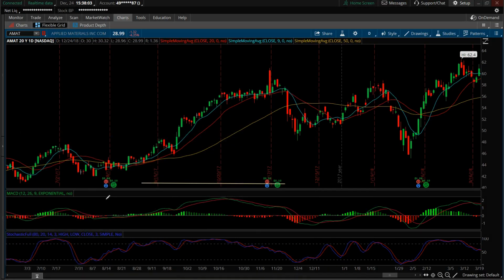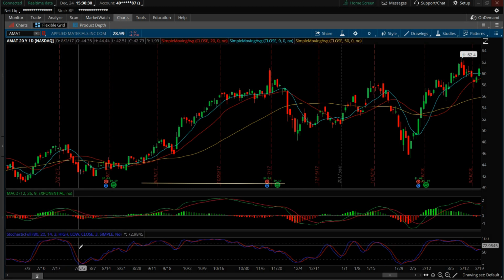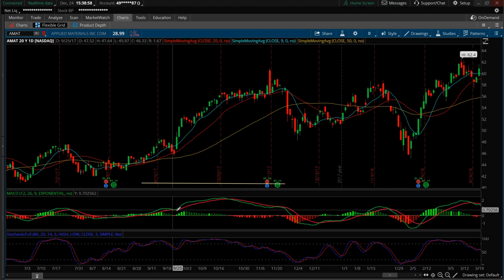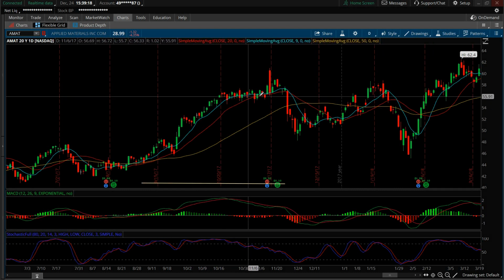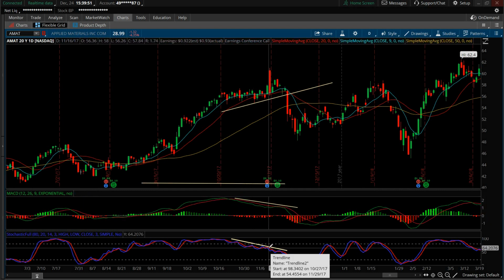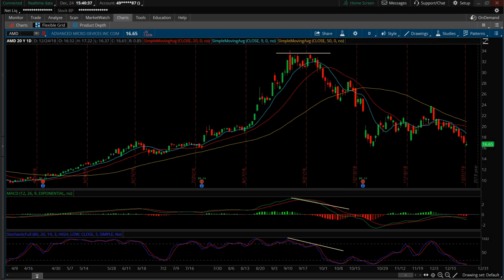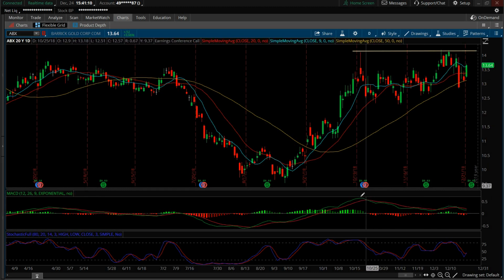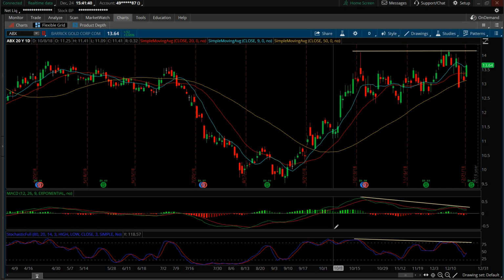How to find Divergence in crypto trades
How to use MACD and Stochastic to find Divergence in crypto trading and stock market.

Helping you understand how cryptocurrency works.
We provide you with the tools so you don't need to depend on other people online!